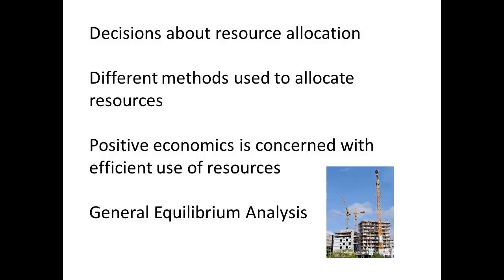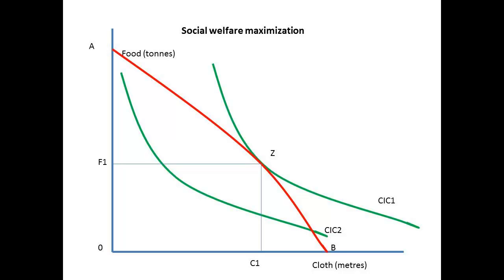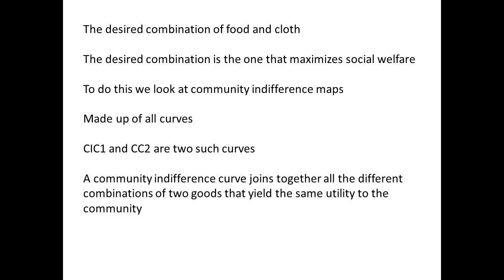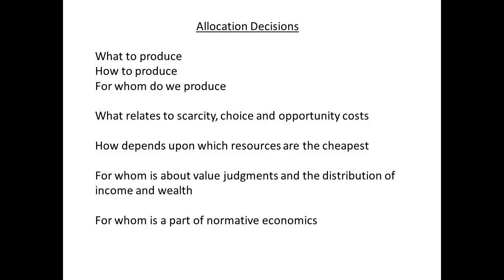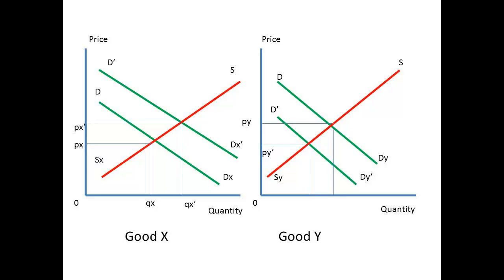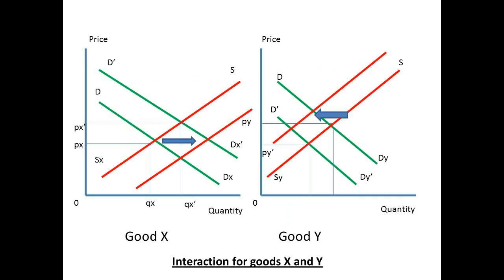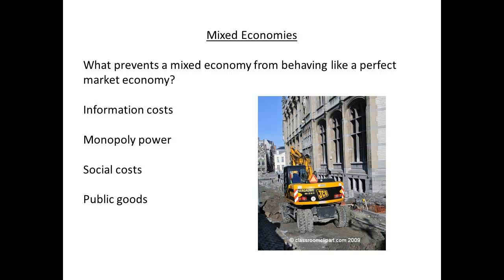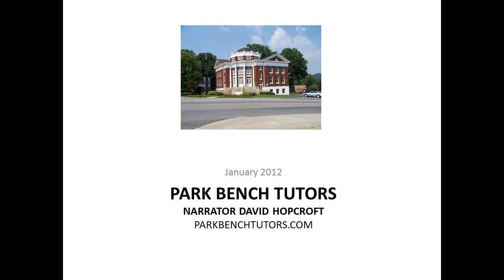Resource Allocation 1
Methods of resource allocation, market economy and command economy